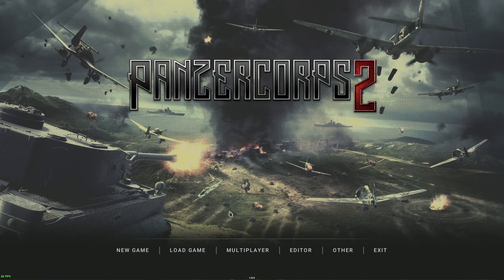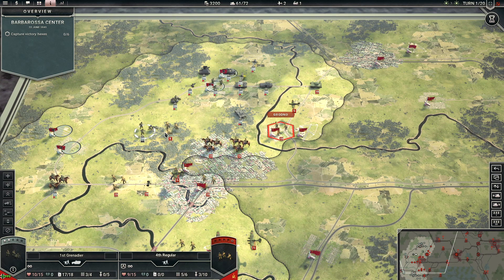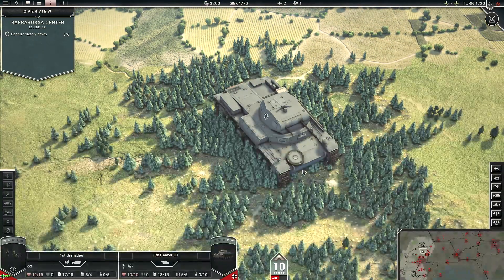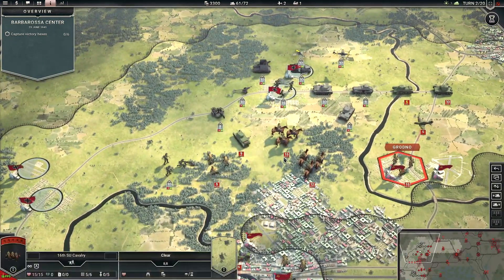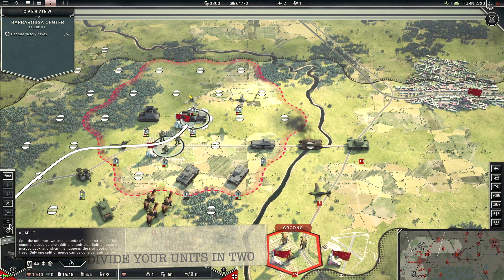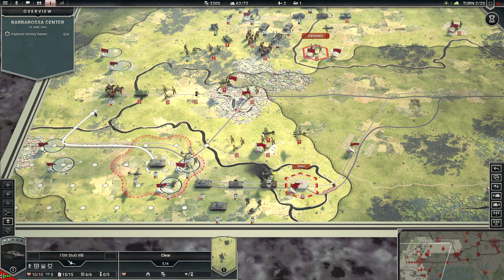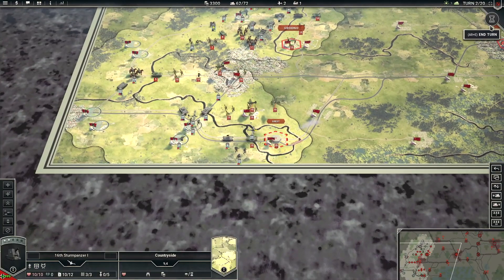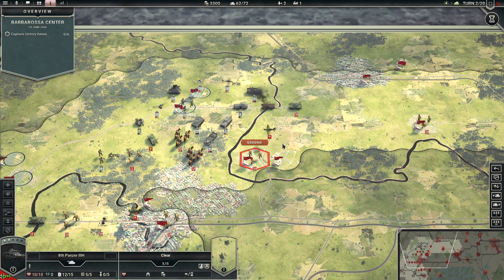Panzer Corps 2 Review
Apologies for the terrible audio.  I edited the audio and added too much boost.  Unfortunately YouTube does not allow to replace the video with a corrected version.